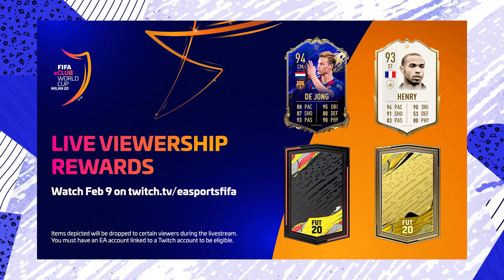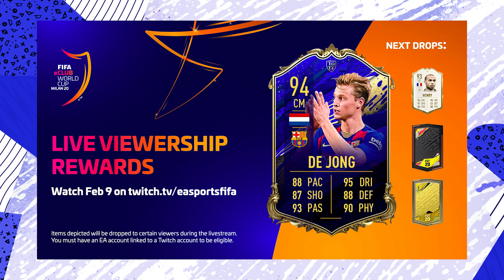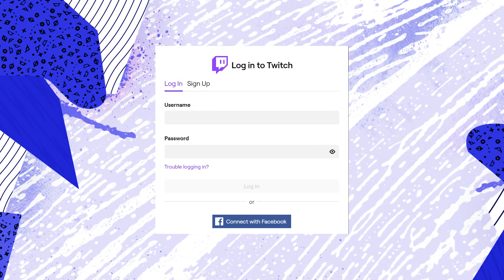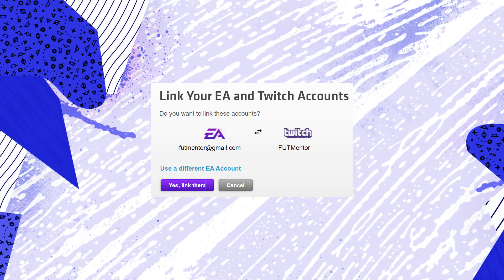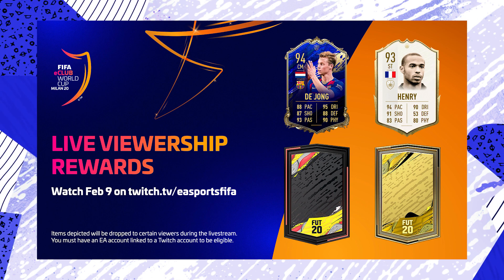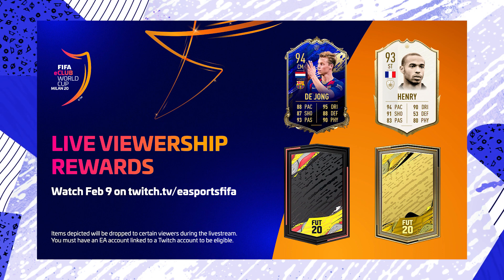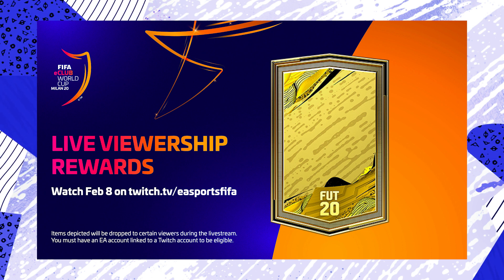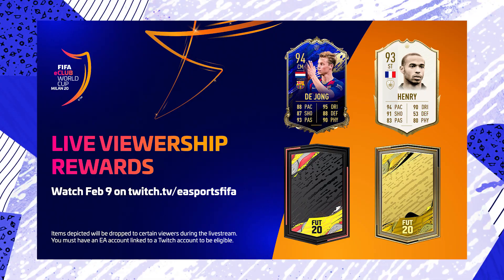FIFA 20 LINK EA AND TWITCH ACCOUNT FOR FREE REWARDS!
In this FIFA 20 video, I will be showing you how to link your EA and Twitch accounts to earn free packs. Simply follow the steps in this video to get the chance to win EA Sports live viewership rewards. Once you have linked your account you can earn lots of rewards which EA Sports give to random people watching. Make sure you don't miss out on this chance because this is not available that often.